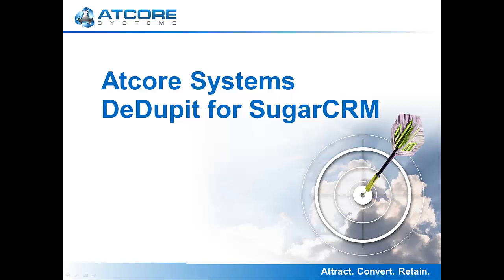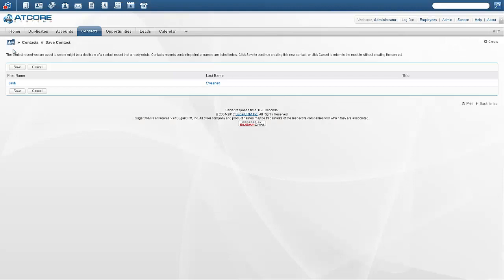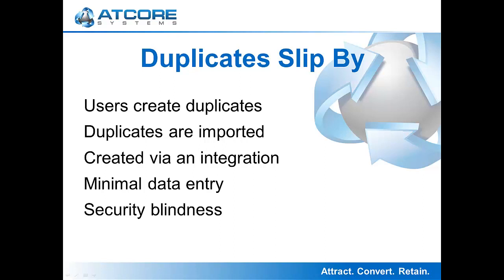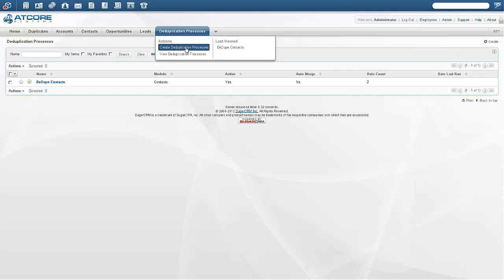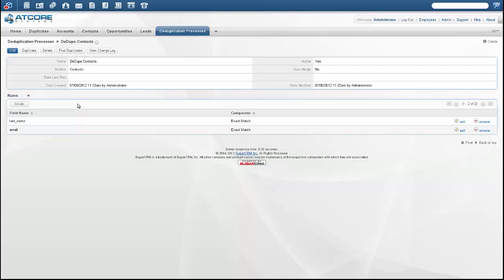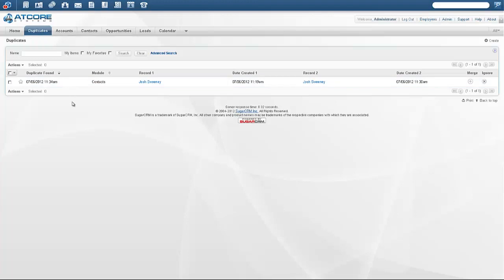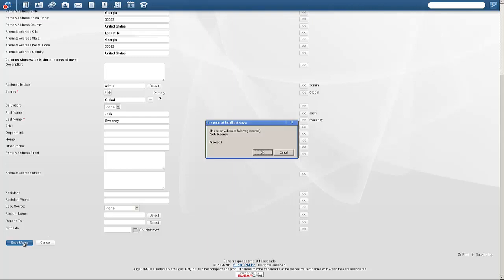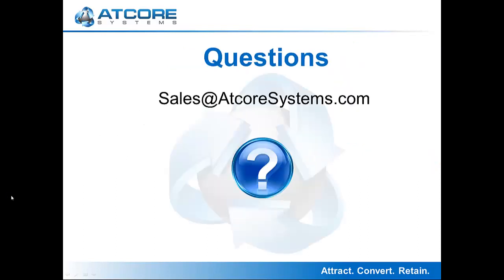Atcore Systems DeDupit for SugarCRM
DeDupit is a SugarCRM module that runs configurable de-duplication routines to keep SugarCRM data clean. The administrator can add any number of deduplication routines that will match data on and module or combination of fields.